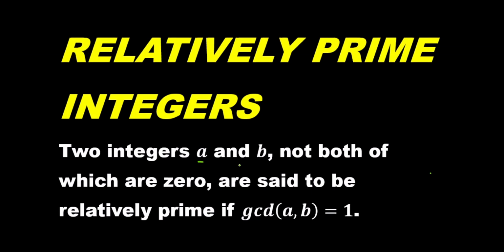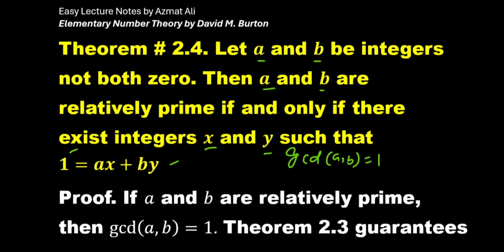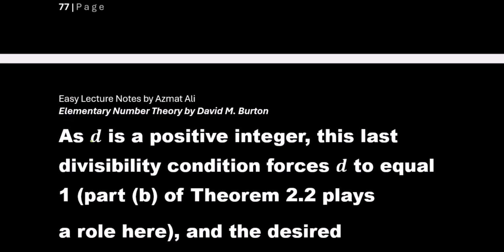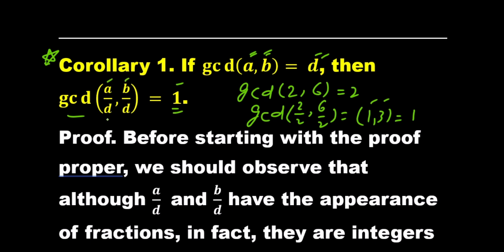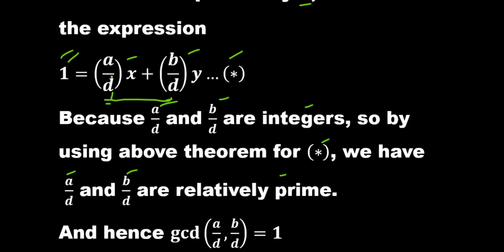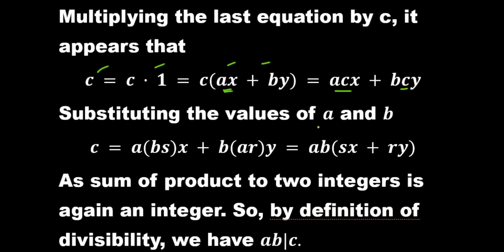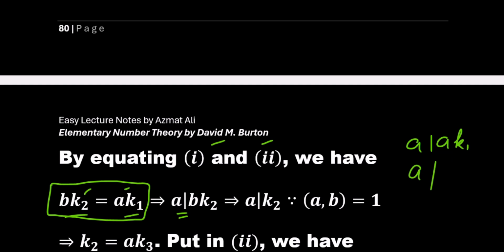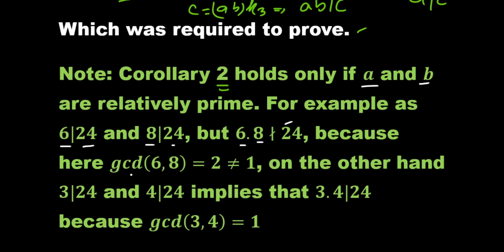21. Properties of GCD and Relatively Prime Integers | Elementary Number Theory | David M. Burton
Elementary Number Theory by David M. Burton || Properties of GCD
In this lecture I will
1. Relatively Prime Integers
2. Let a and b be integers not both zero. Then a and b are relatively prime if and only if there exist integers x and y such that 1=ax+by
3.  If gcd⁡(a,b)= d, then gcd⁡(a/d,b/d)  = 1.
4. If a|c and b|c, with gcd(a,b) = 1, then ab|c.
▶️ Link to 13 Core areas of Number Theory